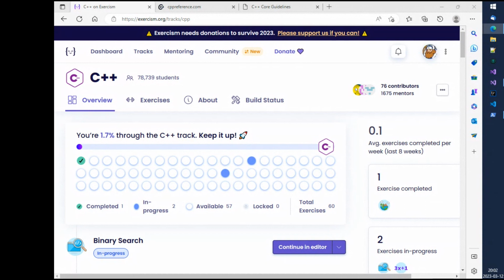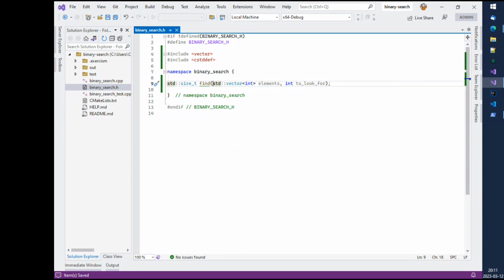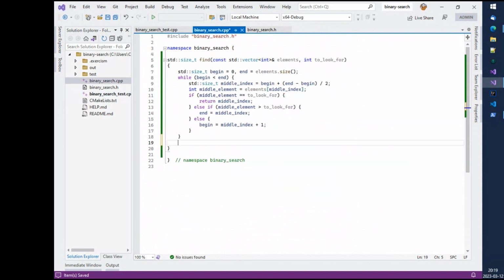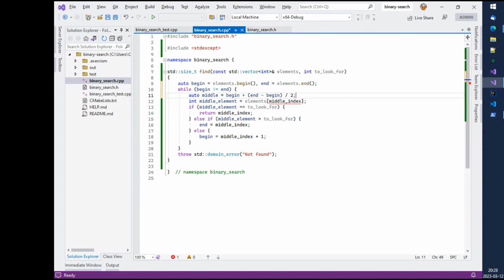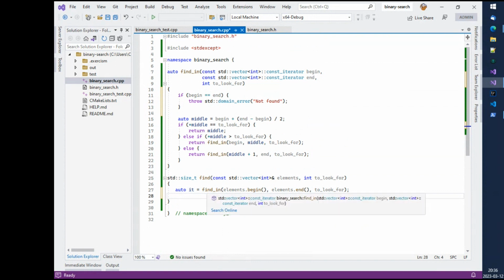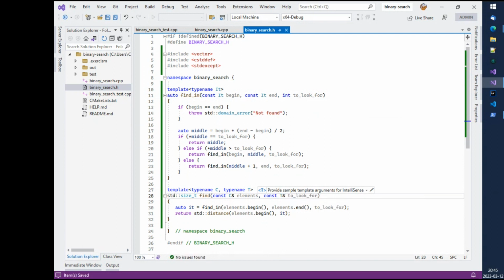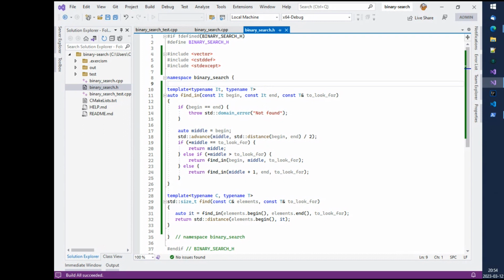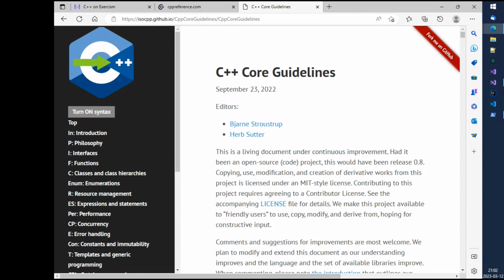Charles Lechausseur streams Binary Search on the C++ language track at Exercism!